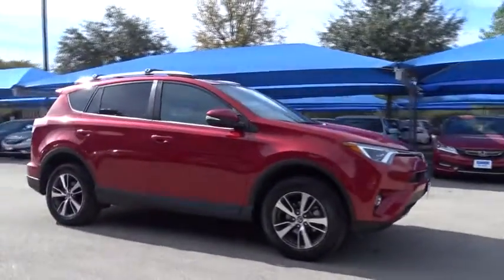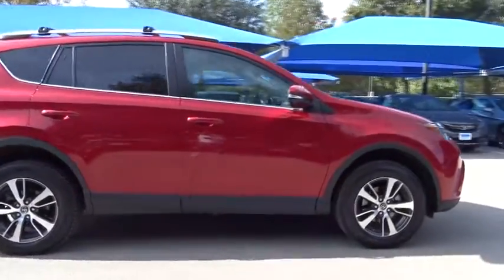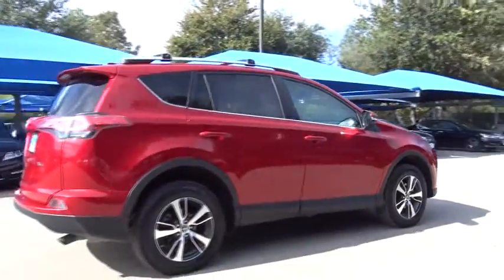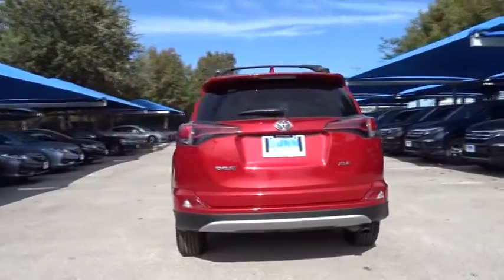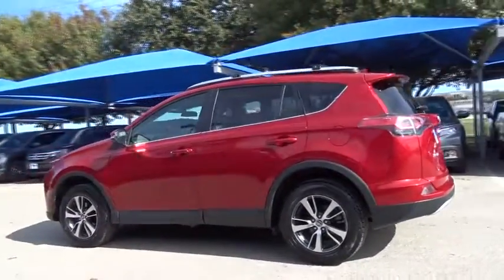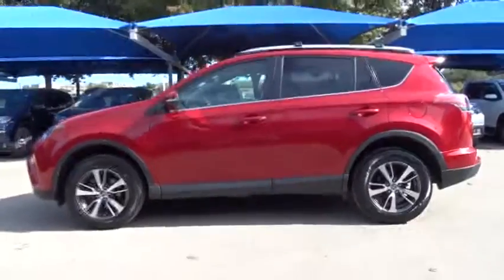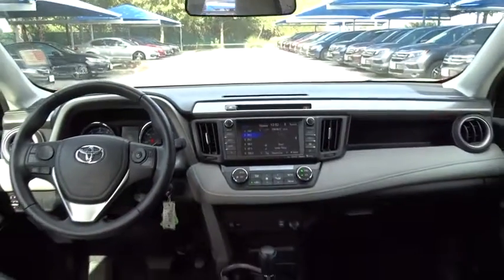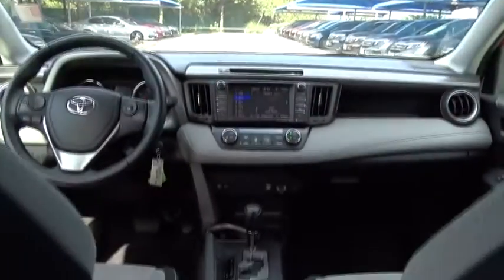2016 Toyota RAV4 San Antonio, Austin, Houston, Boerne, Dallas, TX HA8773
2016 Toyota RAV4

Gunn Honda
14610 IH-10 W

Awards:* 2016 IIHS Top Safety Pick+* KBB.com 10 Best SUVs Under $25,000Cloth. Clean CARFAX. XLE 30/23 Highway/City MPG